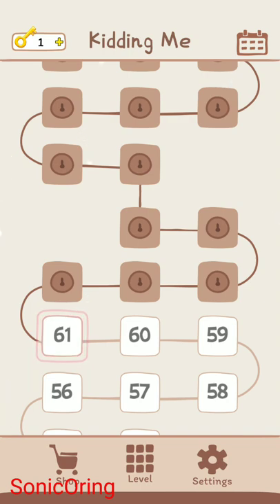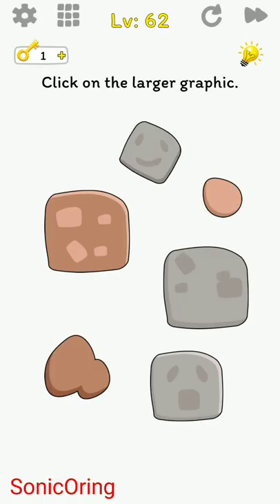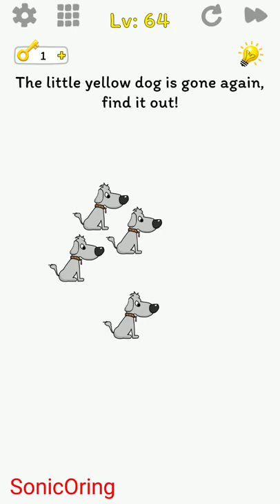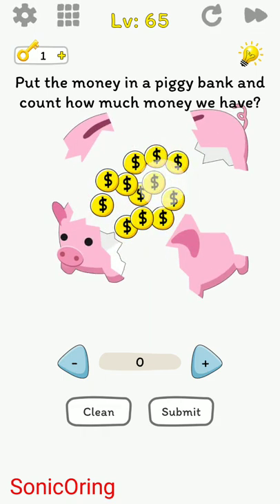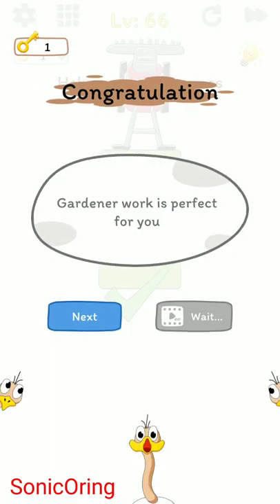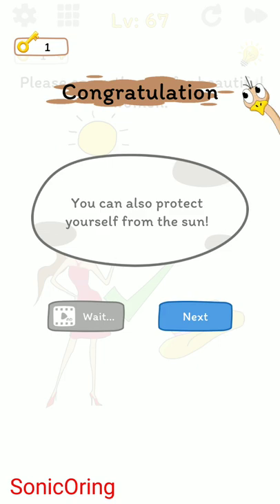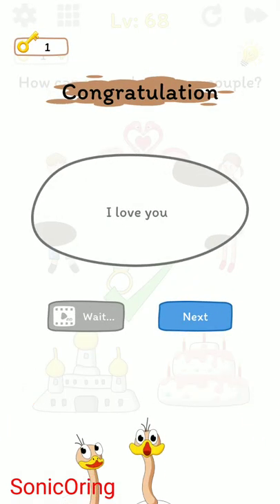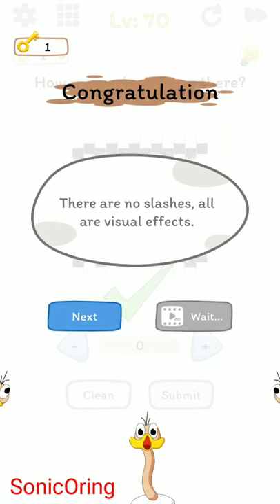Kidding Me Level 61 62 63 64 65 66 67 68 69 70 Walkthrough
Solution how to solve Kidding Me Level 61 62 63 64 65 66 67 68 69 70 Walkthrough
Kidding Me - Ready for tricky puzzle? by ColorFun Games on android and ios